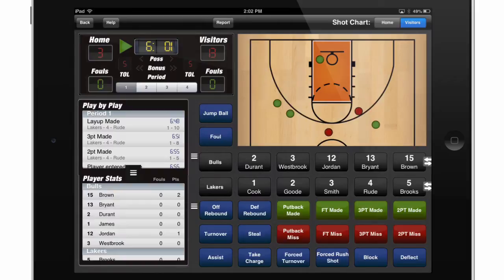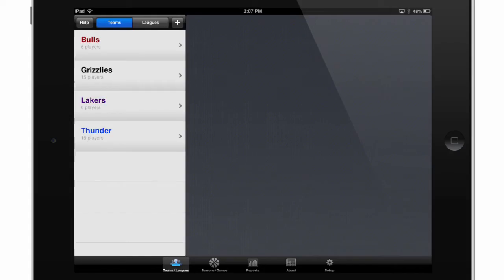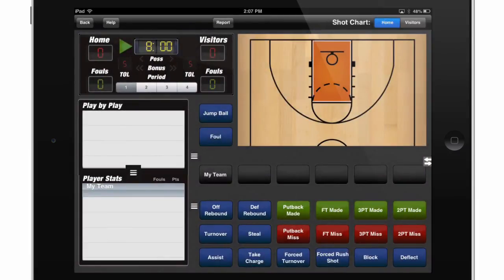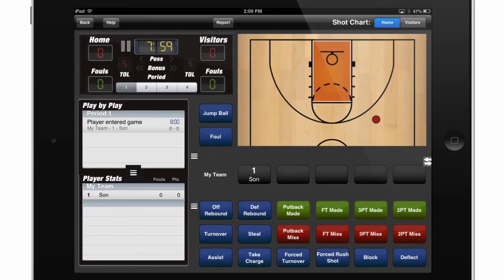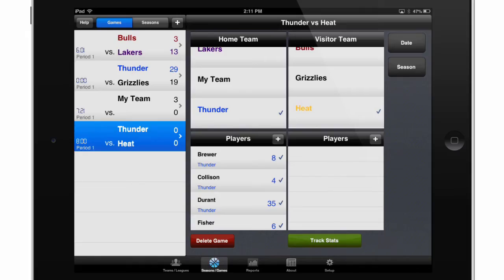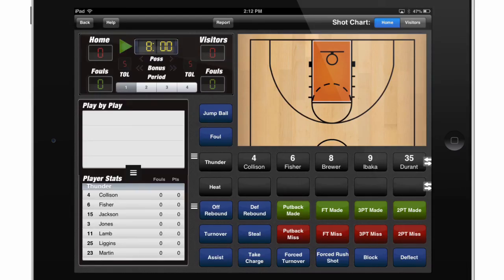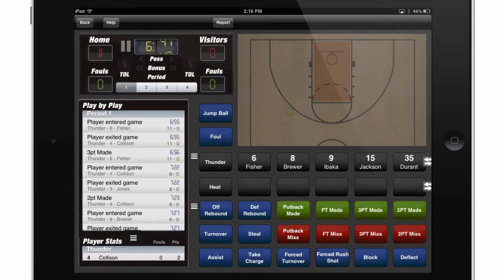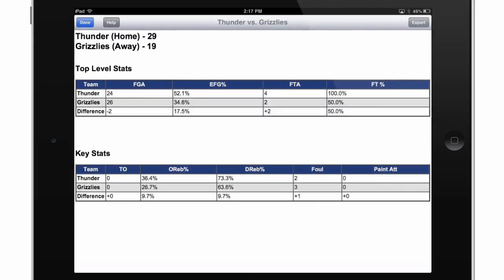Breakthrough Stats - Video Tutorial 4 - Tips & Tricks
Here is a video tutorial of Breakthrough Stats showing users 9 tips and tricks to get more out of the app.